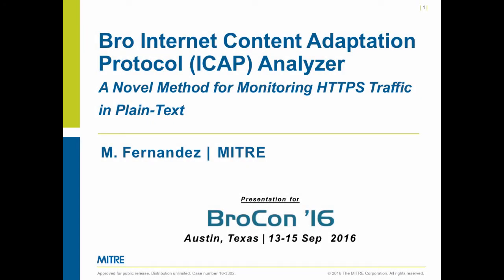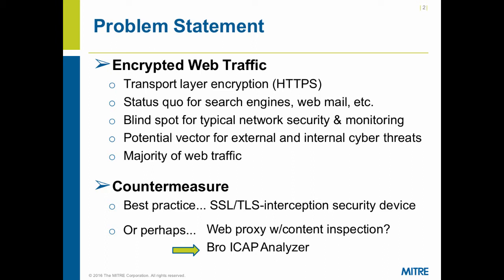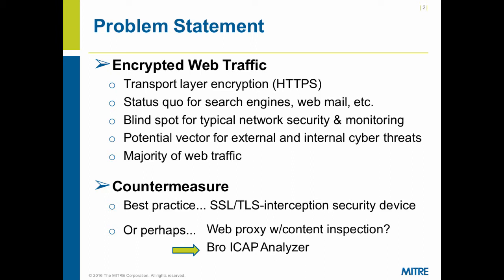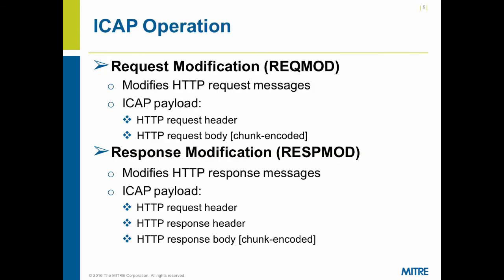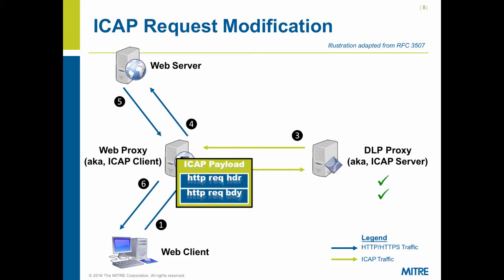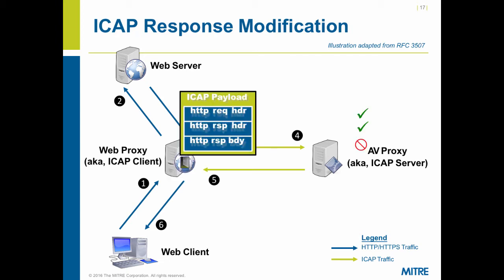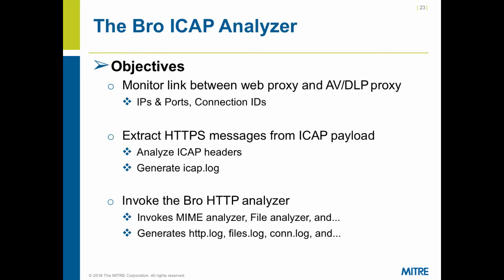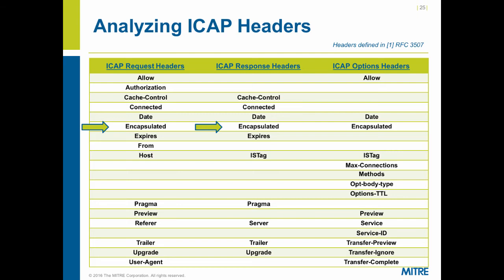The Bro ICAP Analyzer by Mark Fernandez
This presentation describes the Internet Content Adaptation Protocol (ICAP) analyzer for the Bro Network Security Monitor tool as a novel means by which to inspect Hyper-Text Transfer Protocol Secure (HTTPS) traffic in plain-text. It contains an overview of the ICAP specification, an overview of the Bro ICAP analyzer and how it interfaces with the HTTP analyzer and other Bro analyzers.

Approved for public release. Distribution unlimited. Case number 16-2621.

Speaker Bio: Mark Fernandez is a cybersecurity engineer at MITRE Corporation. His first interaction with Bro was last autumn to develop a new protocol analyzer via BinPAC.